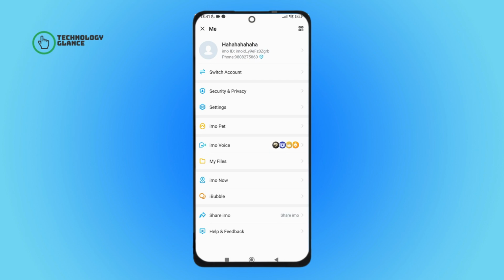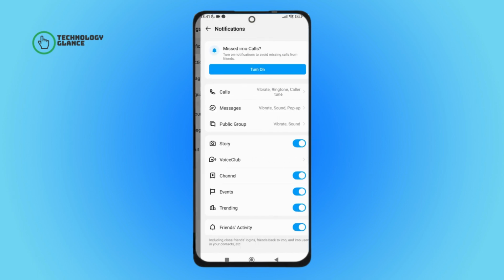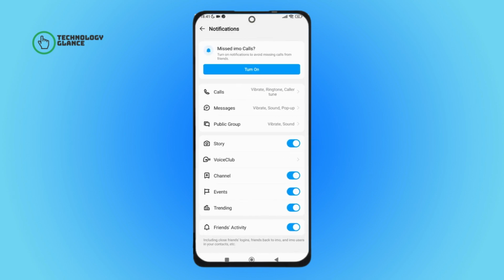How To Turn Off Events Notification On Imo? |Technologyglance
Fed up with event notifications on imo? Tune in to this tutorial for a step-by-step guide on turning off events notifications. Take charge of your imo experience and eliminate unnecessary interruptions. Watch now and enjoy a more focused messaging experience.